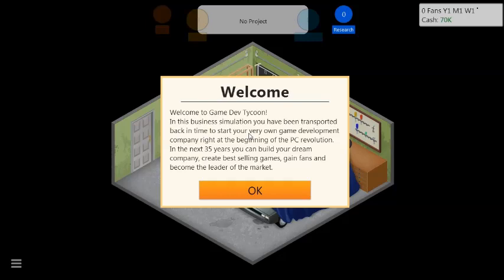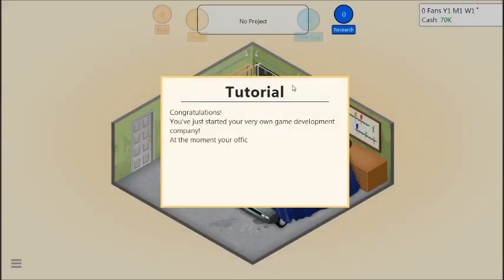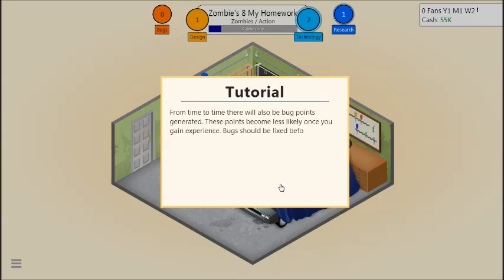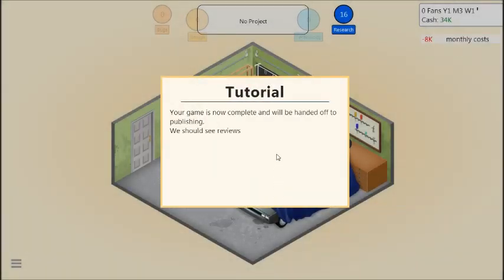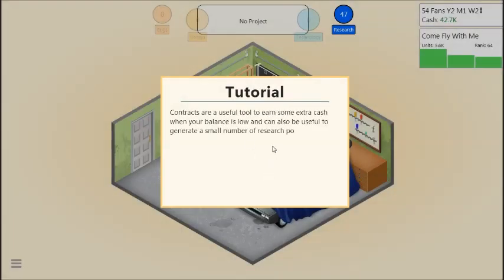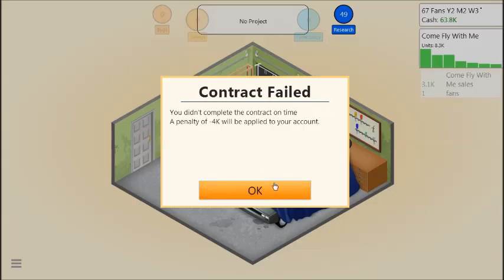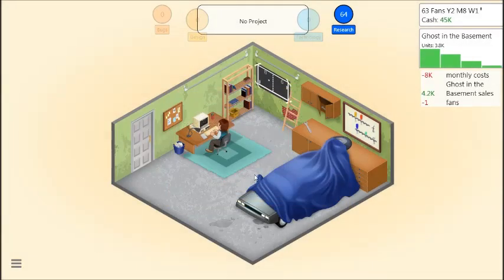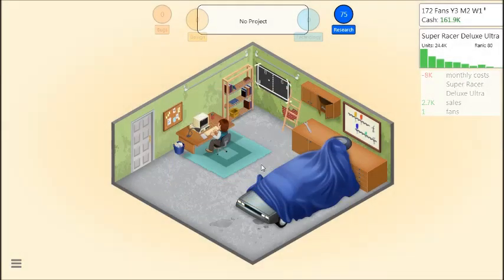Let's Have Fun: Game Dev Tycoon (Creating Amazing Games)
A new video in my Let's Have Fun series.